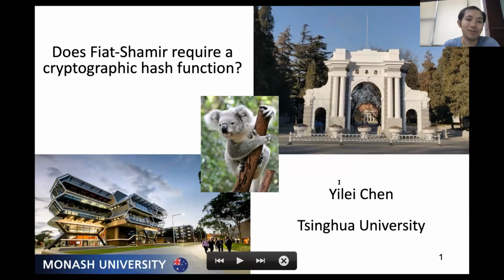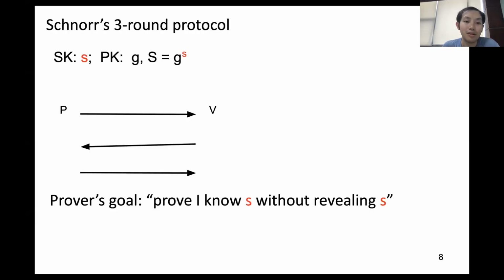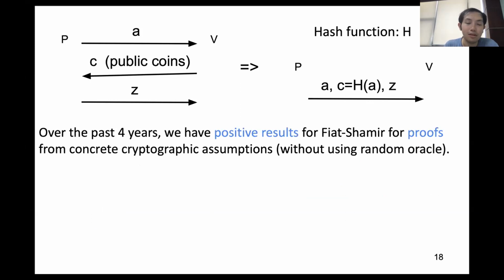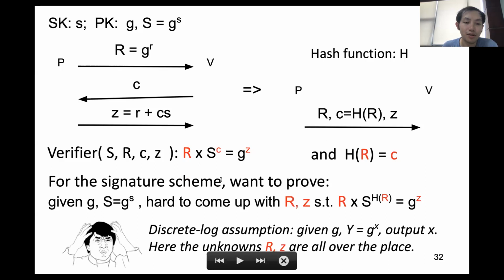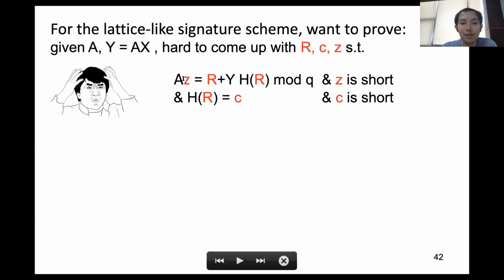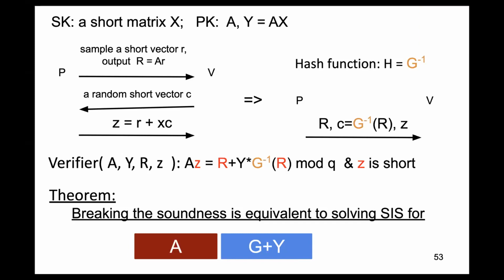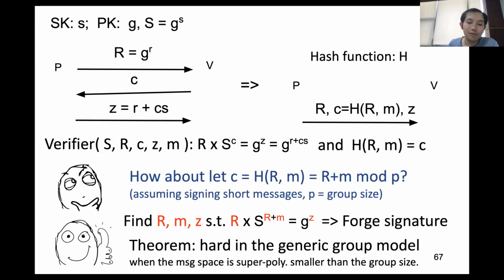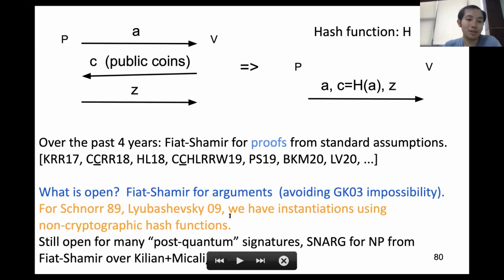Does Fiat-Shamir Require a Cryptographic Hash Function | Cybersecurity Seminars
Presented by Yilei Chen